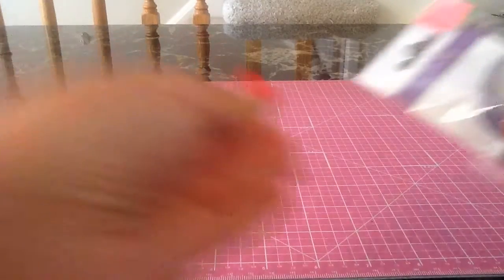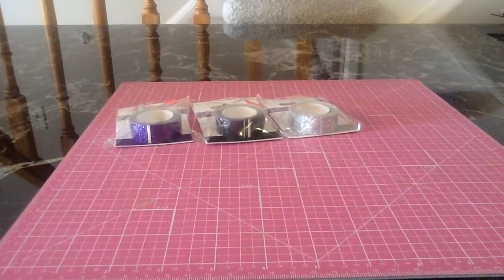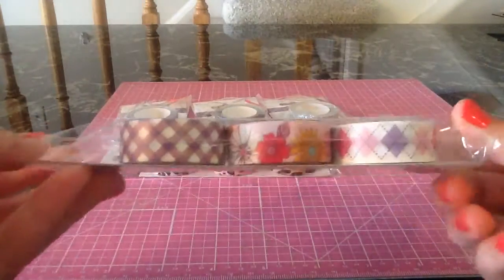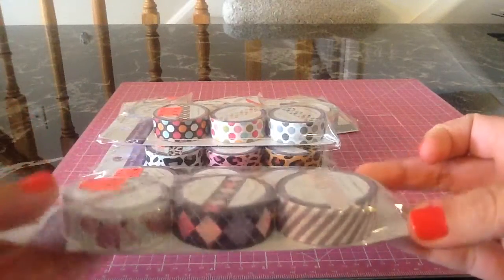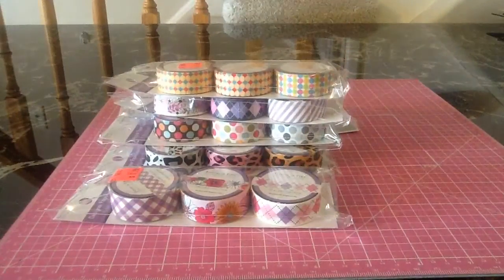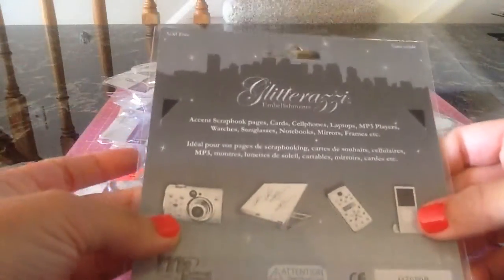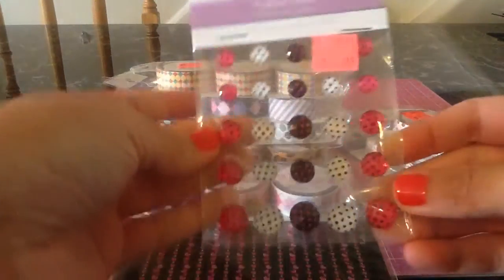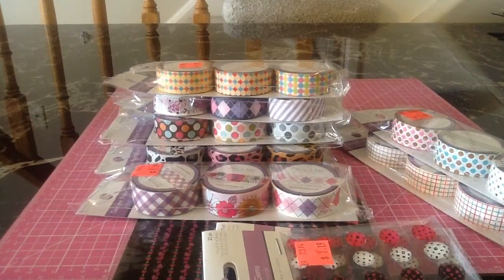Fun Little Scrapbooking Surplus Haul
Just a little share of some goodies my husband found for me at our local surplus store. Lots of cute washi!!!